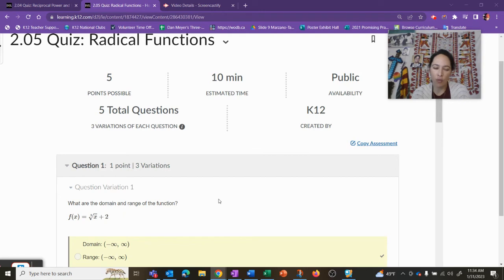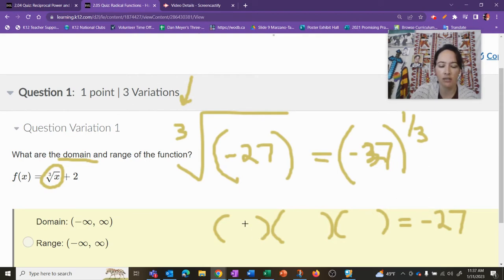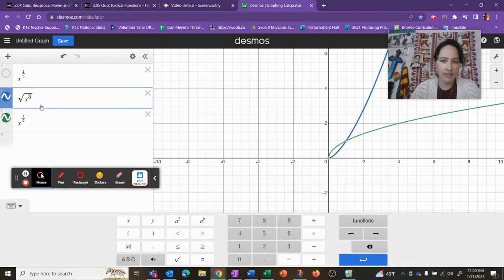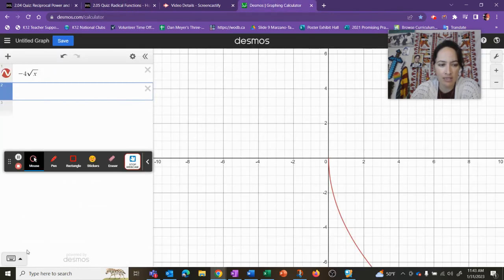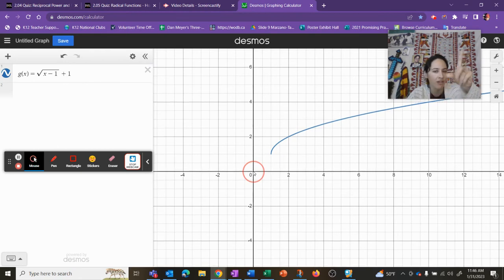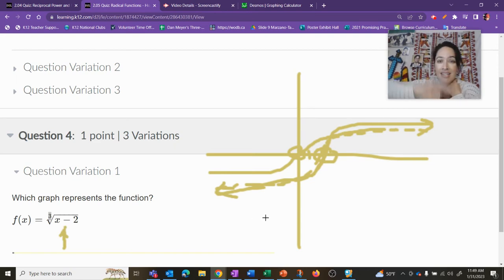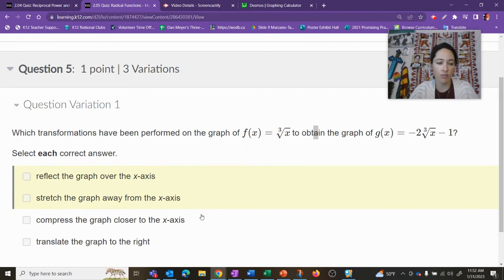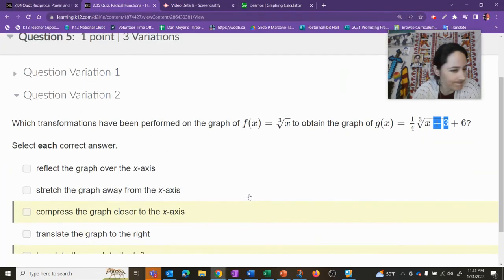Alg2 SemB 2.05 Radical Functions Quiz Help